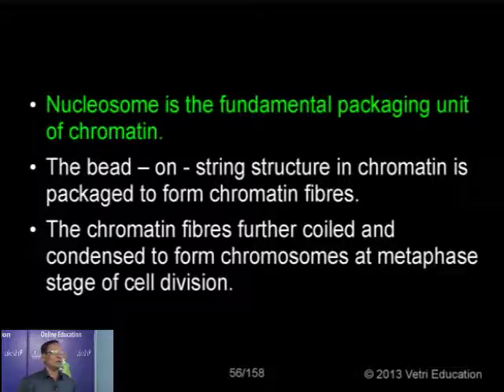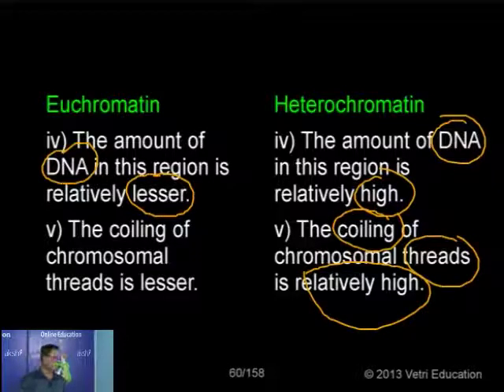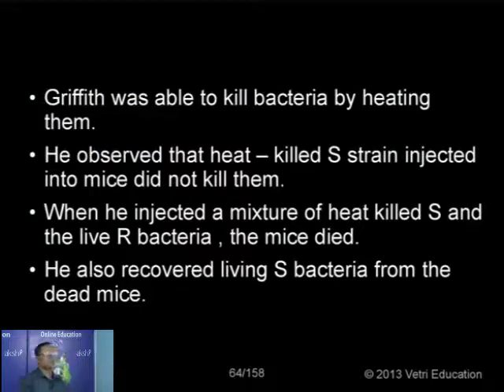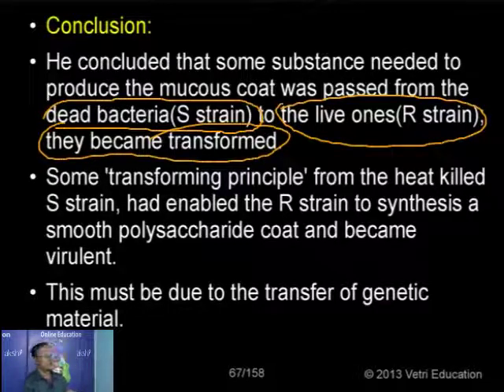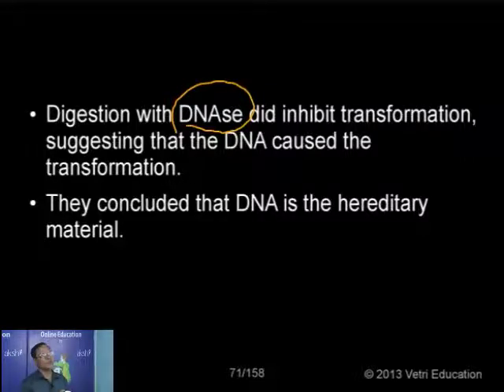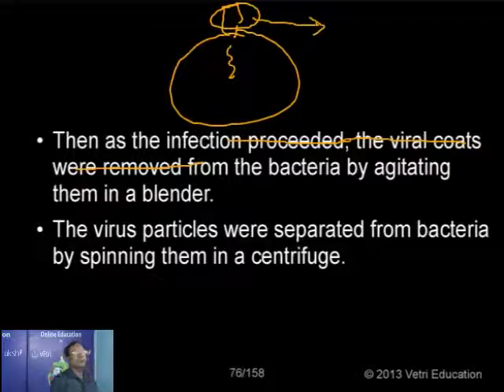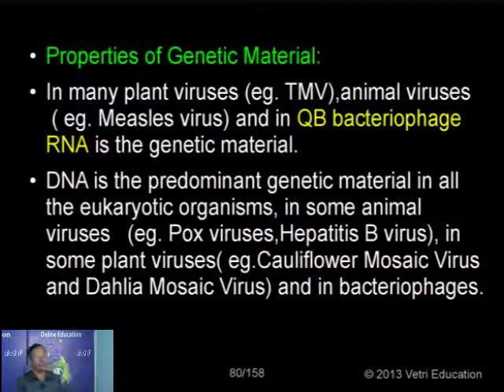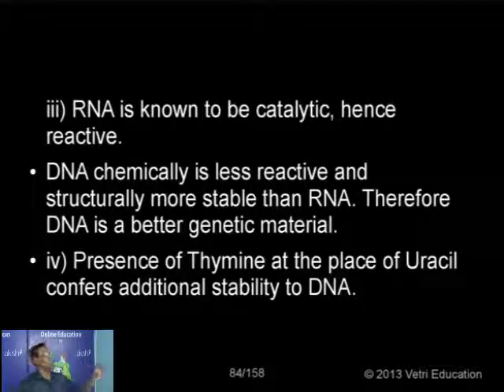Molecular basis of Inheritance Part 3